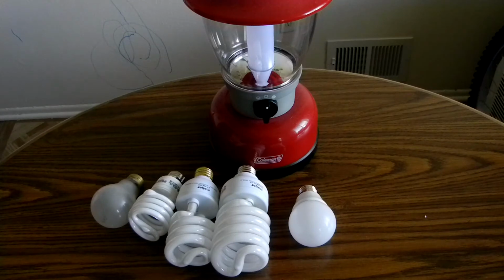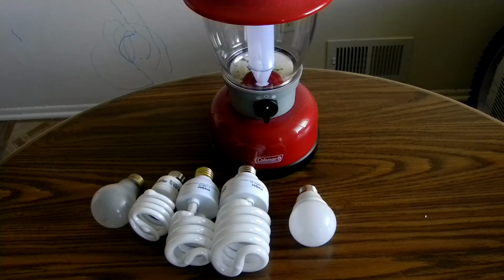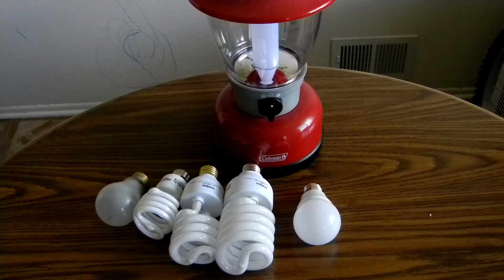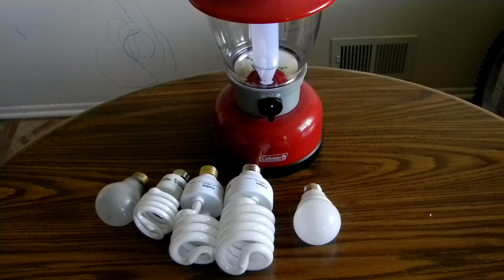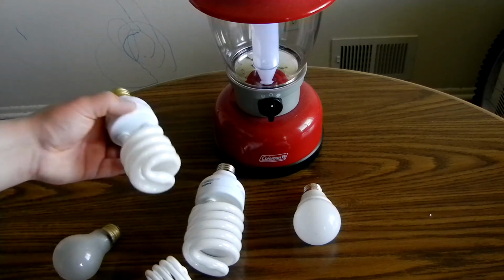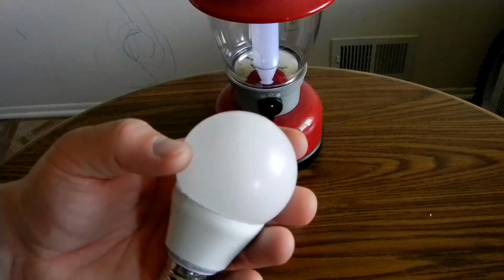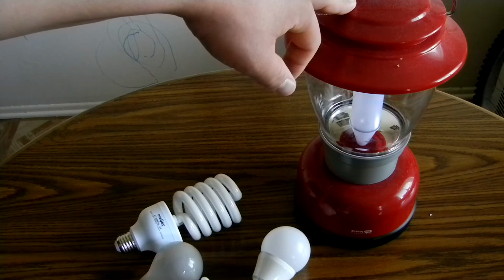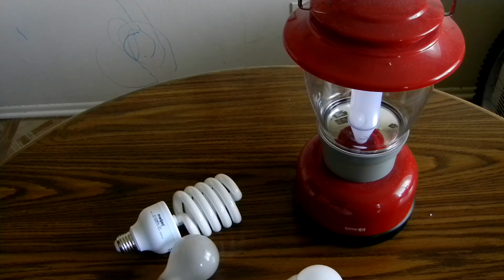Renewable Apartment - It is Pointless to replace all your incandescent bulbs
A common mistake people make when trying to save money on the electric bill is to buy a bunch of CFLs or LED bulbs. This only works in the rooms where you use the most light. Do not drop 6 bucks on an LED bulb that will save you 10 cents per year in cost. Music